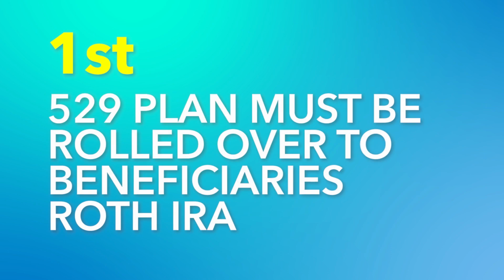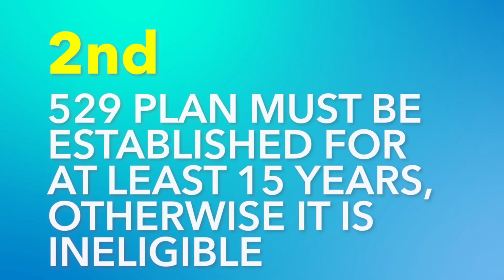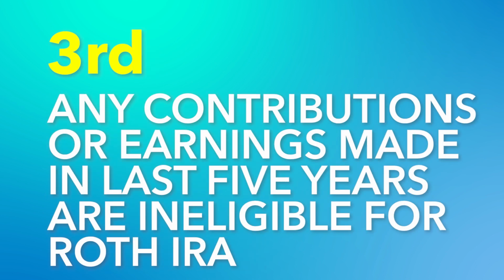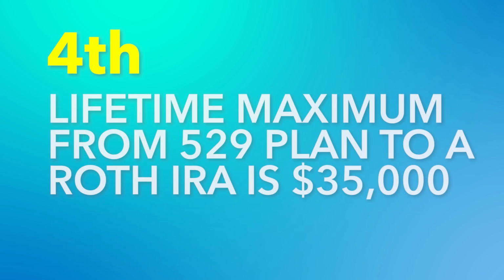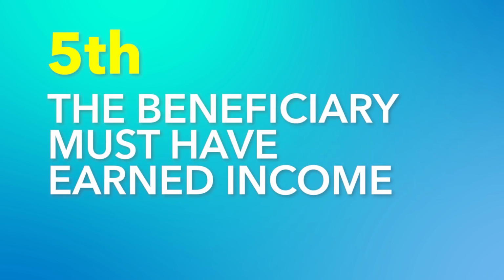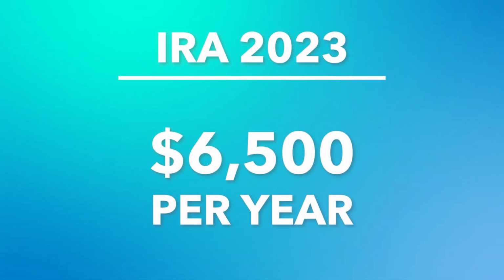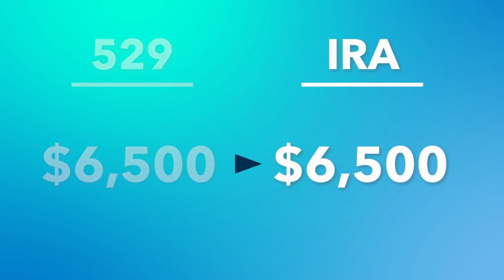SECURE Act 2.0 Series: 529 Plans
If you're wondering how SECURE Act 2.0 will affect you and your retirement, schedule a 15 Minute Retirement Check-Up Call with one of our retirement planners

SECURE Act 2.0 is changing what you can do with unused 529 college savings money. The changes could make a 529 plan more appealing – but, as Retirement Planner Loren Merkle explains, there are a LOT of rules.

Loren Merkle, CEO & Owner of Merkle Retirement Planning
CERTIFIED FINANCIAL PLANNER™, RETIREMENT INCOME CERTIFIED PROFESSIONAL®, CERTIFIED FINANCIAL FIDUCIARY®

A professional advisor should be consulted before implementing any of the options presented. No content should not be construed as legal or tax advice. Always consult an attorney or tax professional regarding your specific legal or tax situation. Information in this video is not an offer to buy or sell. Case studies are for illustrative purposes only.